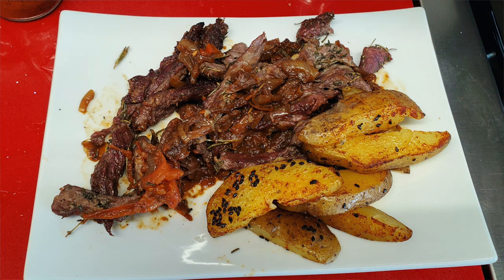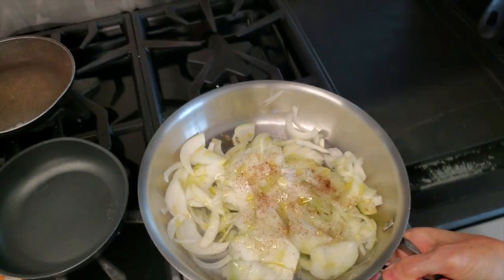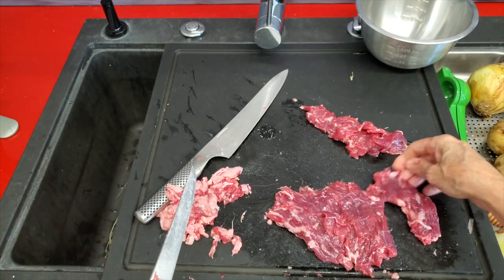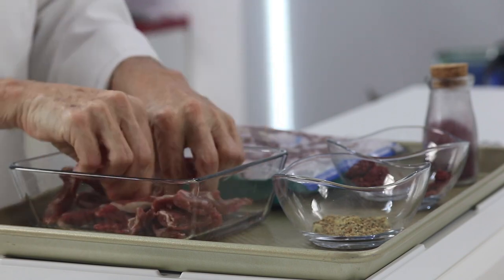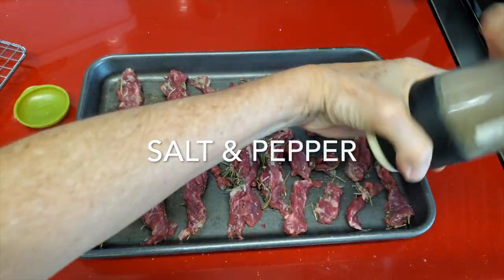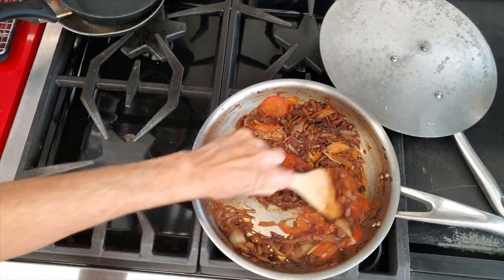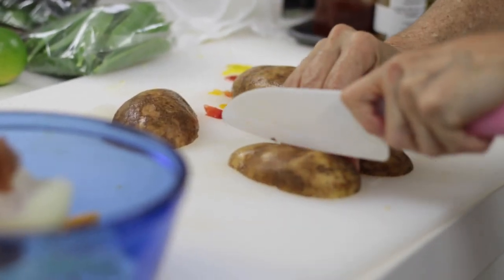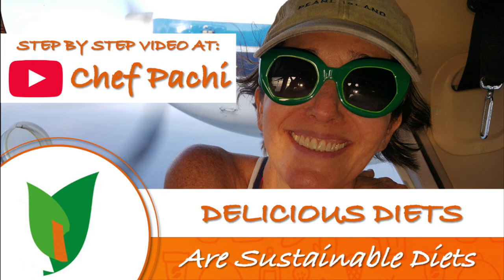COLOMBIAN STEAK AND ONIONS | Encebollado y Picada de Carne - Food for Sharing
Colombian Steak and Onions by CHEF PACHI. A traditional recipe, that is definitely my husband’s favorite dish—although anything else that has lots of onions is, too! We call it Encebollado, which means onioned beef and also Picada de Carne, as it is a meal that can be shared with bite-sized beef and potatoes. Food for Sharing, we even share it during Sunday afternoons after family sports. Using wine and beef filet is still very typical; it could be prepared with skirt or flank steak or flap instead. This is a grilled steak Colombian style, delicious Latin food I promise you will love. Many of our dishes have Asian or European influences, as does this one.

grilled flank steak recipe
best steak recipes
grilled steak colombian style
colombian onion beef
beef and potatoes
grilled colombian steak
colombian steak recipe
colombian steak with onions
how to make colombian food

Bistec Encebollado
Onioned Beef Filet
4 to 6 servings

Onion Sauce - Encebollado & Pan Sautéed Potatoes

2 white onions, sliced (2 1/2 cups)
1/2 teaspoon Allspice
1/8 teaspoon Ground cloves
2 tablespoons Olive oil
1 clove of Garlic (1 frozen cube)
1 teaspoon Dijon mustard
1 tomato, sliced (1 cup)

For the sauce:
1. Place all ingredients in a pan
2. Cook covered medium heat for 15 minutes.
3. Uncover, add 2 tablespoons of water, mustard and the tomatoes, and mix to release the pan drippings; cover and cook for 10 minutes more.
4. Set aside.

Meat Seasoning
1 -2 pounds of beef (skirt, flap or entraña)
3 cloves garlic
1 tablespoon Dry herbs (mix orégano, thyme and rosemary) are your favorite
1/4 teaspoon Sumac
1/2 teaspoon Zaatar
1/4 teaspoon Salt
1/4 teaspoon Pepper

Meat Cooking
1. Remove all visible fat from your meat.
2. Season with all ingredients except salt. (You can freeze or refrigerate at this point.)
3. When ready to cook: ADD SALT

         A: ON THE GRILL
         1. Preheat the grill to high.
         2. If using the whole steak: lower the heat to medium and cook 2 mins per side for rare, 4 min med, 6 min well done.
          3. When using strips keep in high and cook 30 seconds per side for rare, 2 minute med, 6 minute well done.

           B. ON OVEN ON BROIL
           1. Preheat the broiler fully.
           2. Cook for 45-55 seconds on              the top Rack for rare,
50 seconds for medium-rare,
and 90 seconds for well done.

Potatoes

4 potatoes
1 tablespoon olive oil
1/2 tablespoon butter
1/2 teaspoon paprika
And sesame seeds ( optional)

1. Boil or steam your potatoes.
2. Dry well or refrigerate.
3. When ready to cook add oil and butter to the pan over medium high heat and cook until golden.